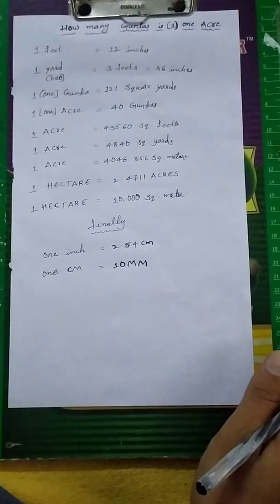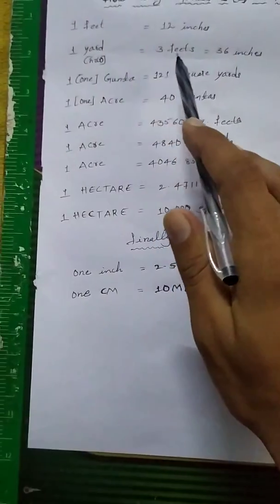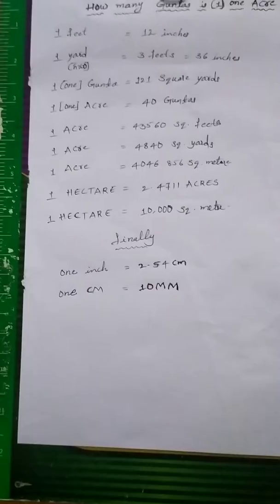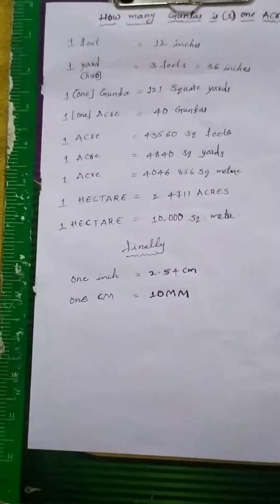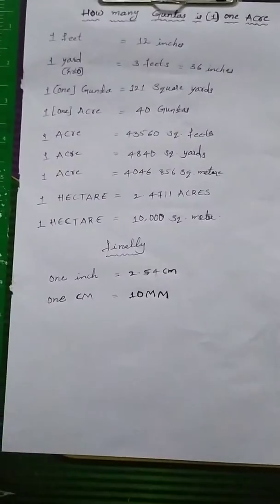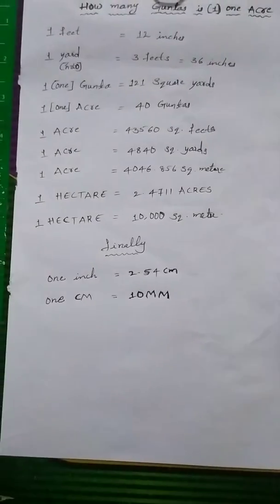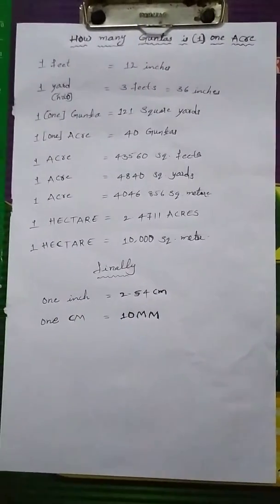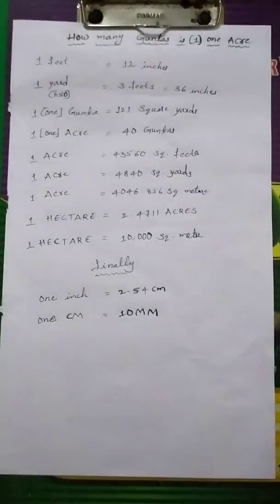How many Guntas is one(1) ACRE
How many Guntas is one acre